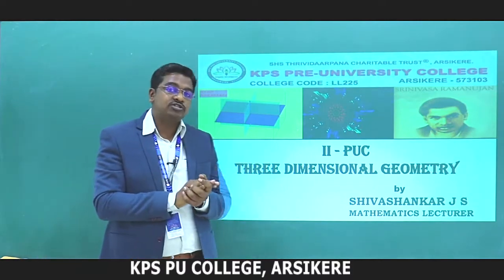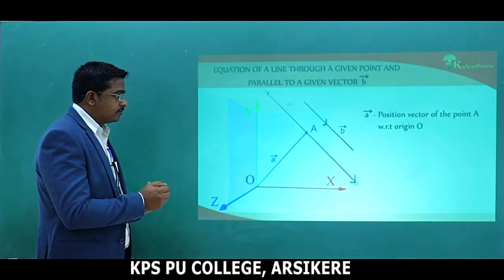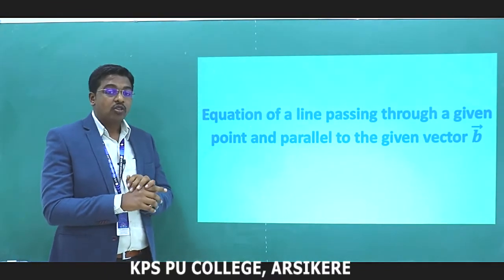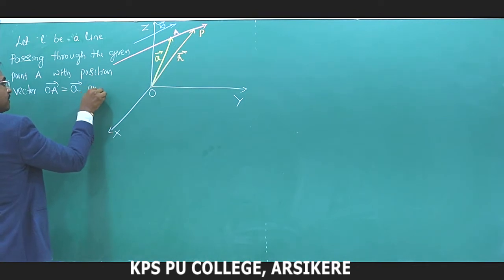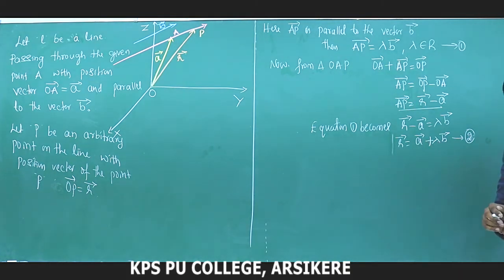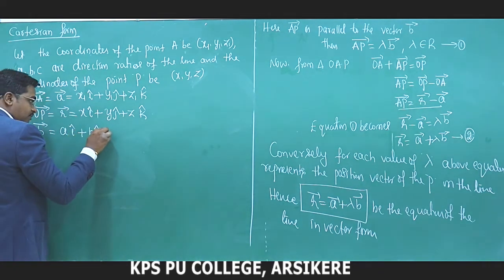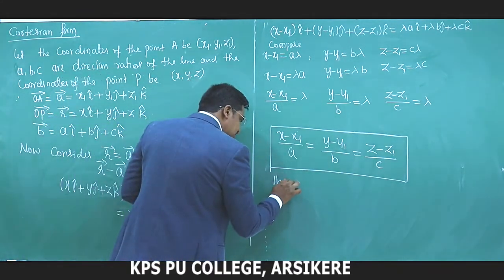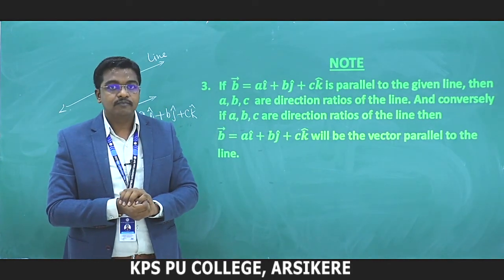3D-Geometry Part-4 (Derivations of a line) by JSS Sir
3D-Geometry Part-4 (Derivations of a line) by JSS Sir